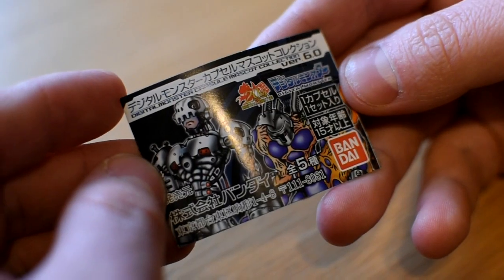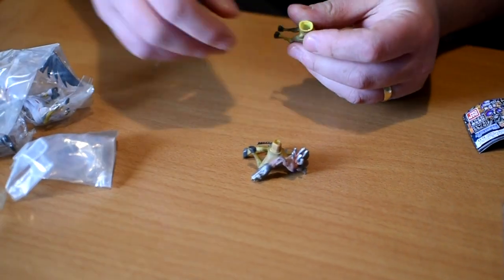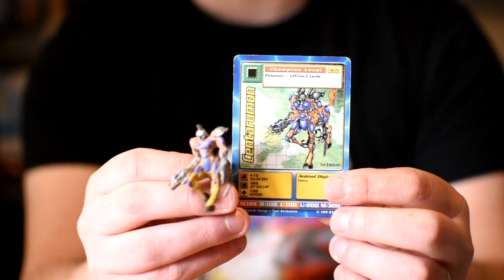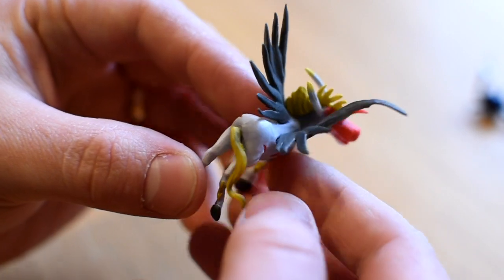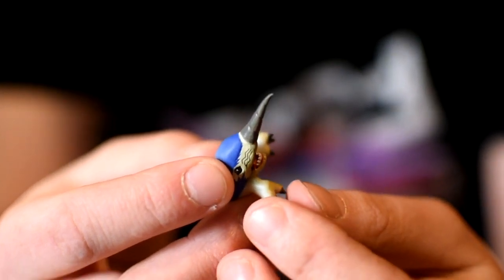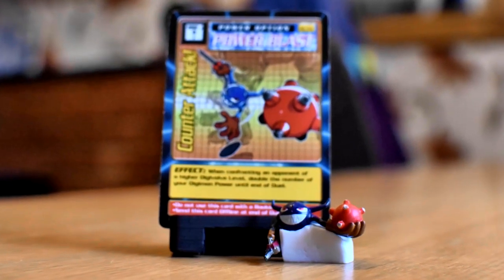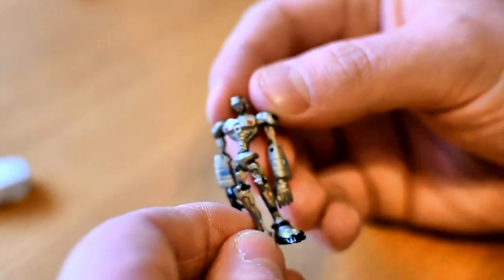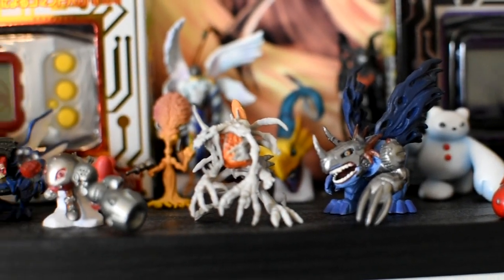Digimon Capsule Mascots Ver. 6.0 (Unboxing / Opening & Review)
Today we're checking out the 6th installment in the almighty Capsule Mascot collection!